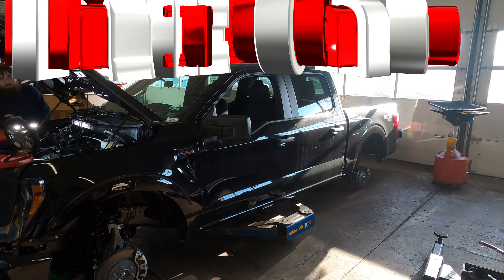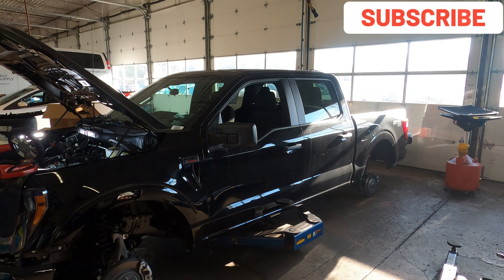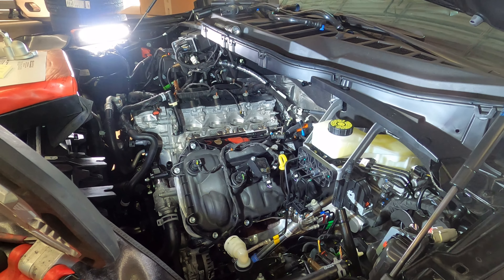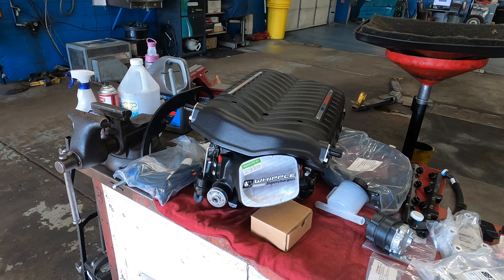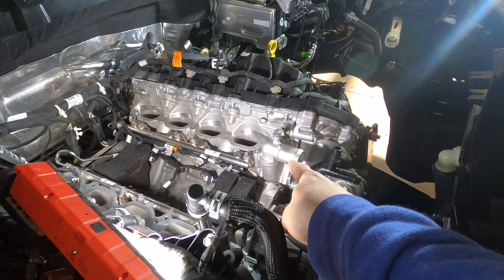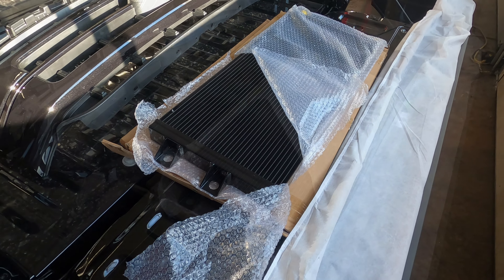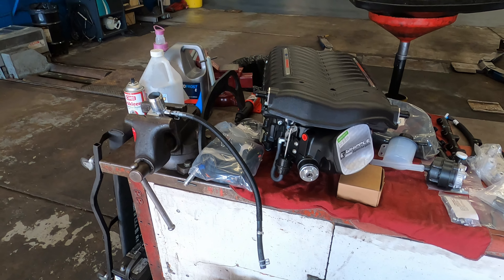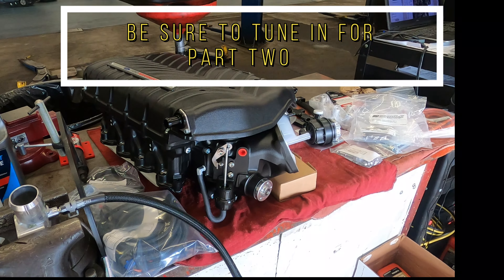High Performance Up Grade on a 2023 Ford 4x4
Part One of a Installation of a Super Charger on a 2023 Ford Pick up  taking it to 717 HPs
From Beginning to Road Test Using only Factory Ford Parts ,By Factory Trained Techs     This Is One Bad Truck